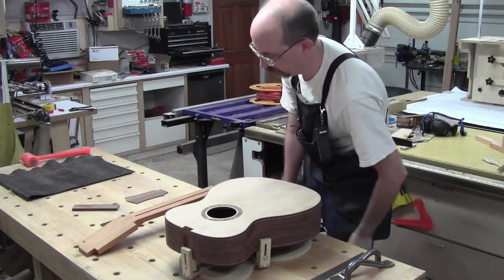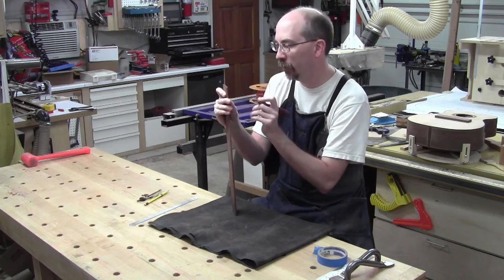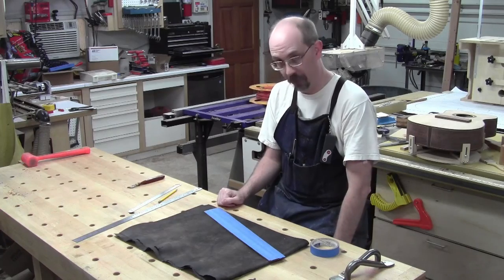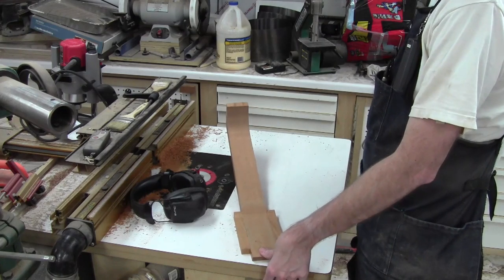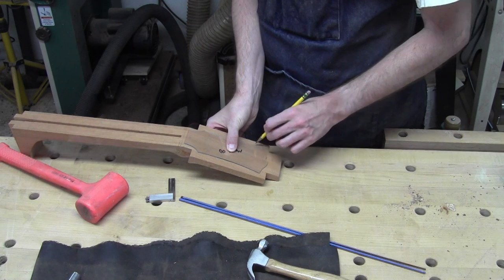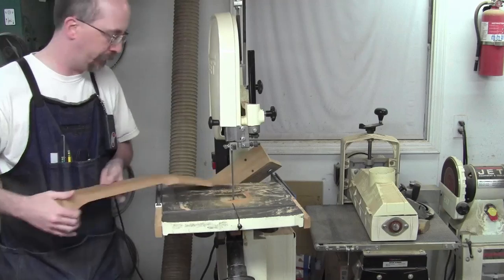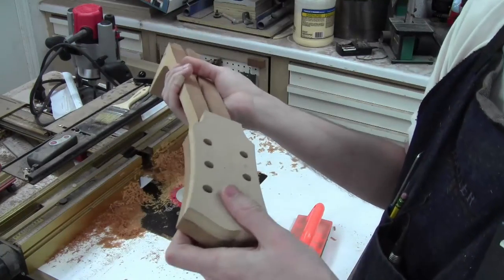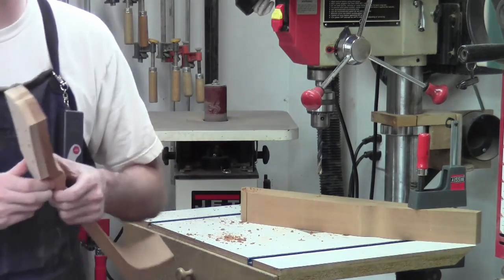In the Shop - Martin 00 Style Acoustic Guitar - Part 23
In this episode, we tackle getting the neck rough shaped so we can get it set in the body soon. Firstly, the fretboard gets cut to rough width, then the neck blank starts getting it's rough outline. The headstock is shaped and drilled for the tuning machines as well.